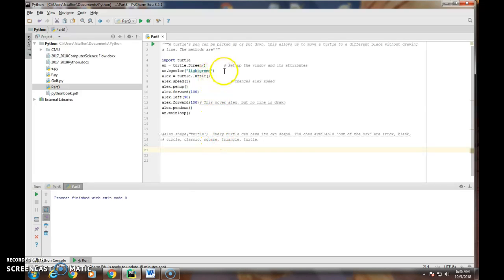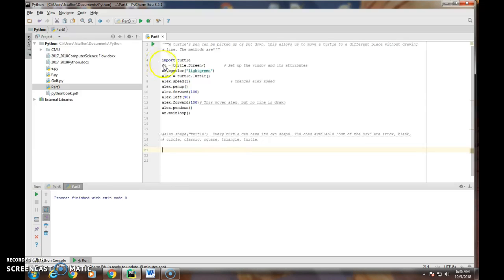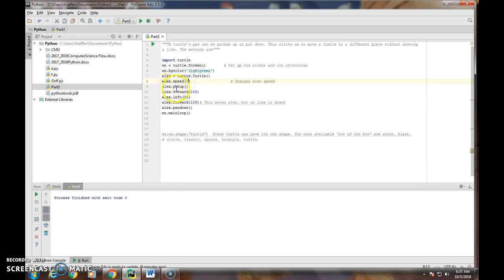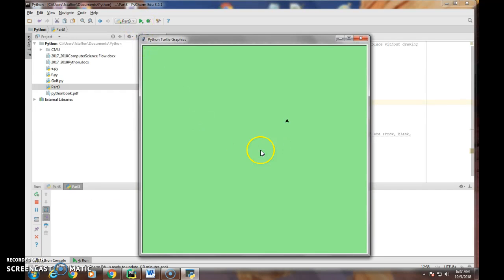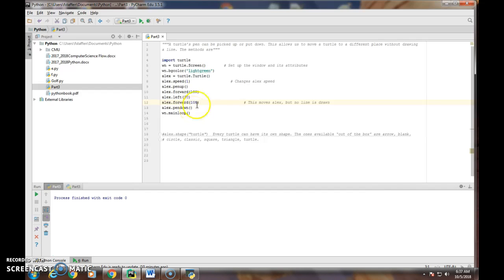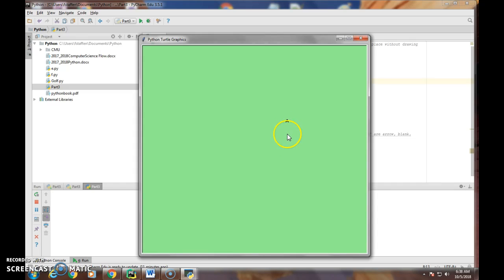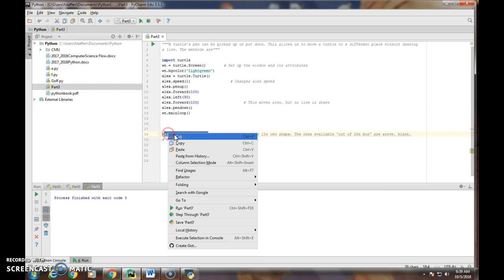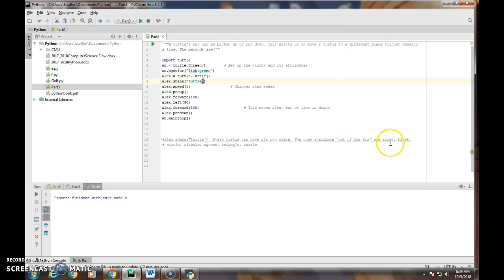Python Unit 3 Part 3